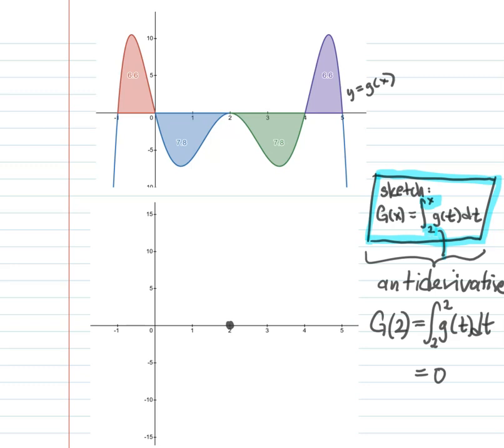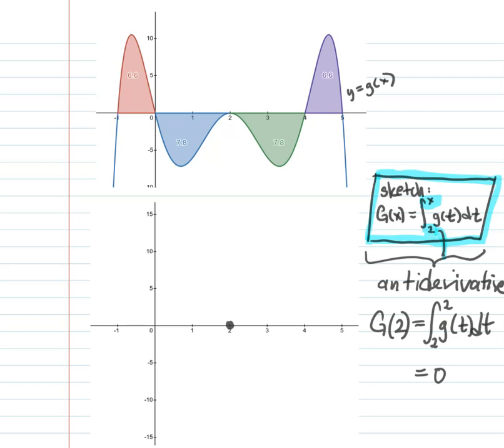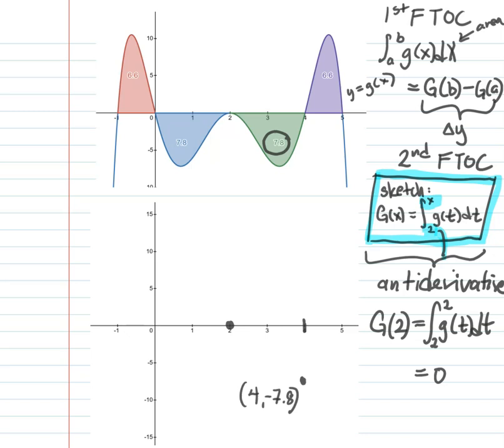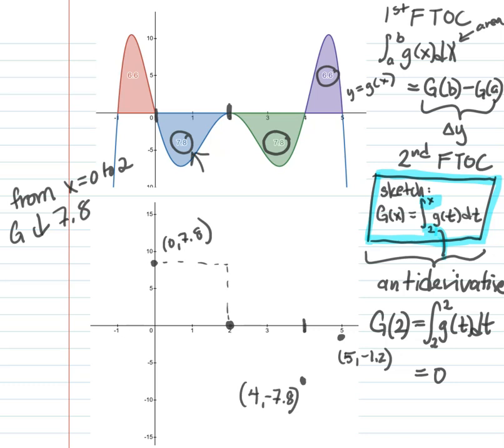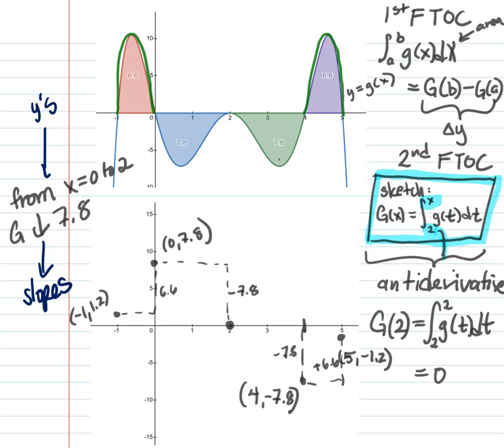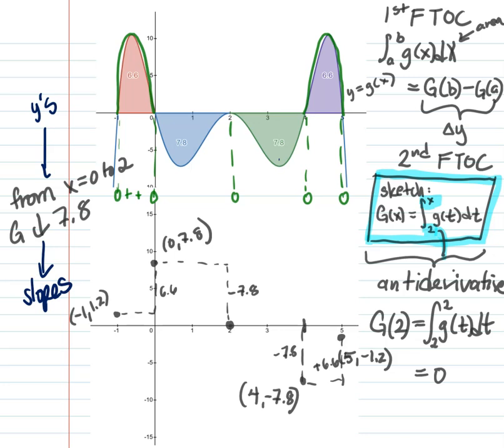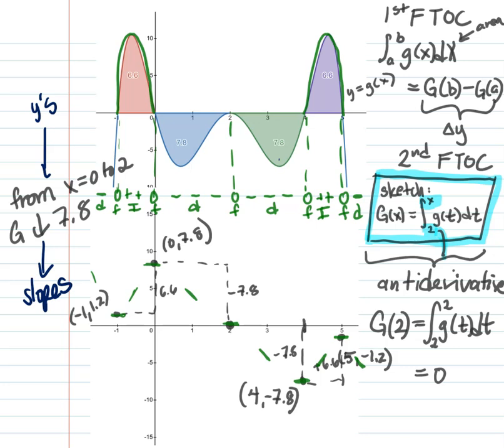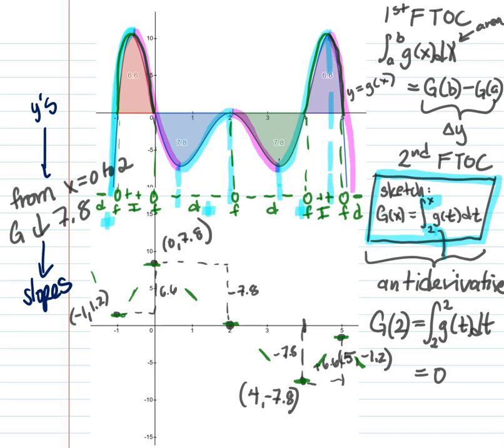M152 1.8 extra sketch antiderivative video